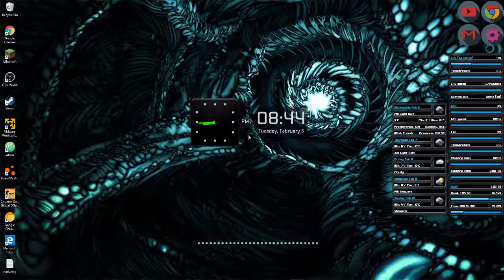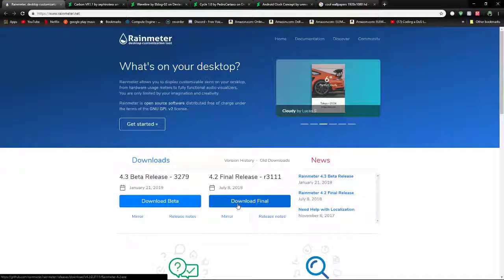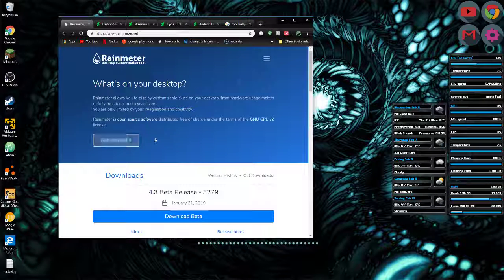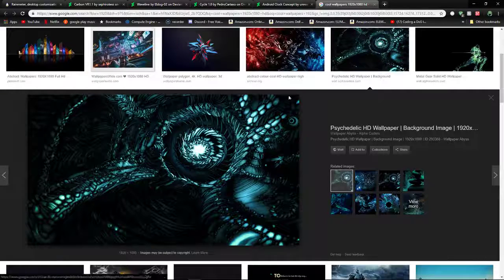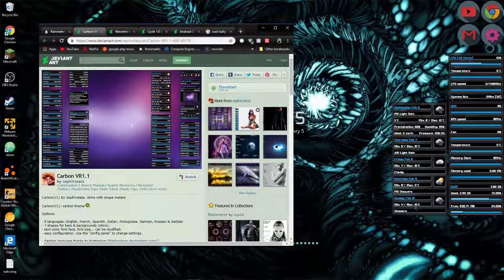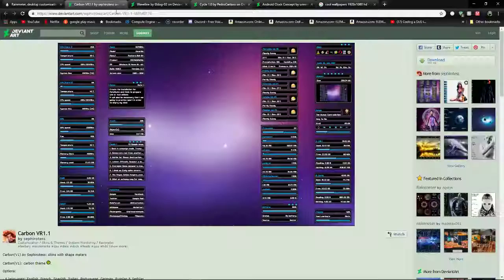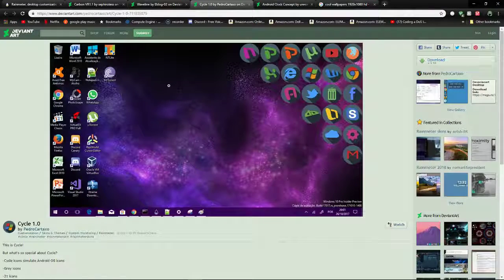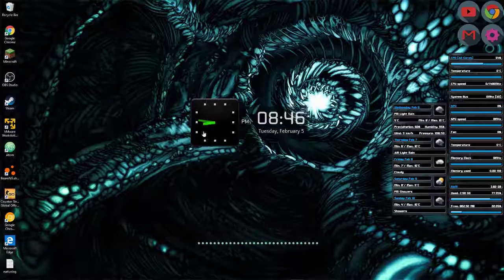tutorial on how to make desktop look cool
This is a video on how to make your desktop look cool with rainmeter.